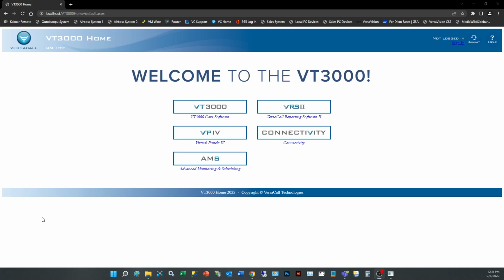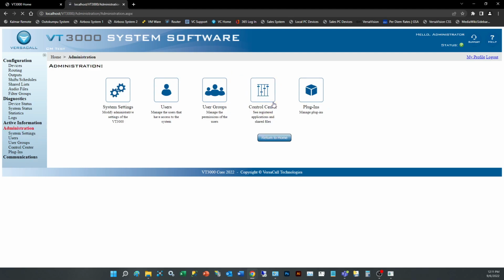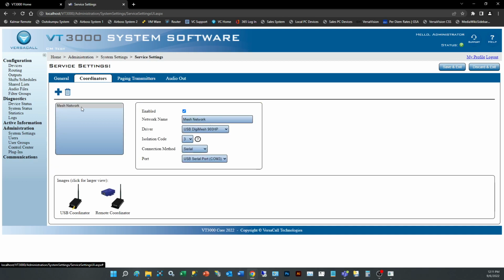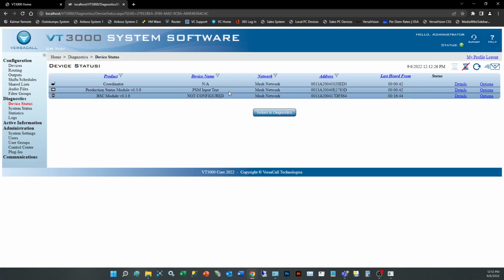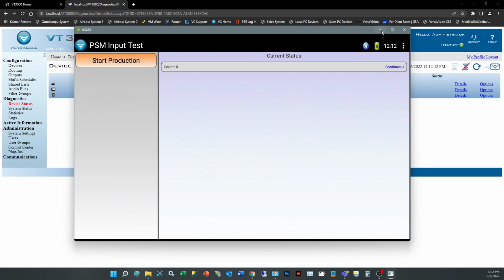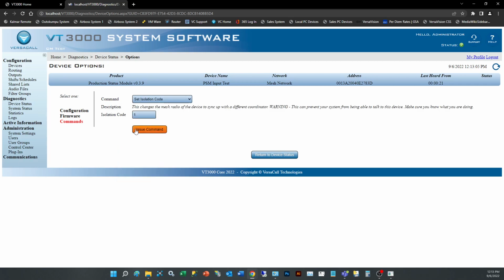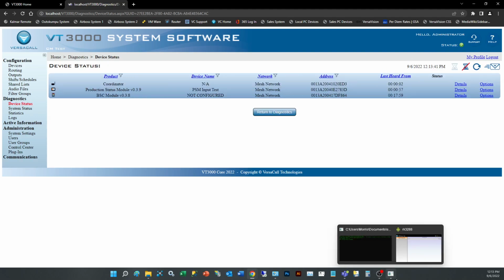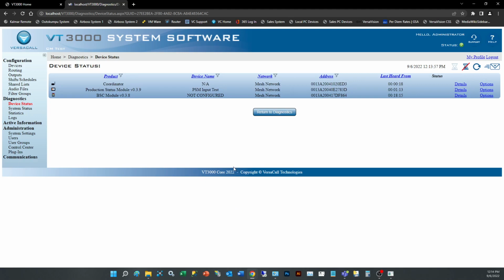VersaCall - VT3000 How To Video - Change Device ISO Code - VT3000 Software - BSC, TIM, PSM